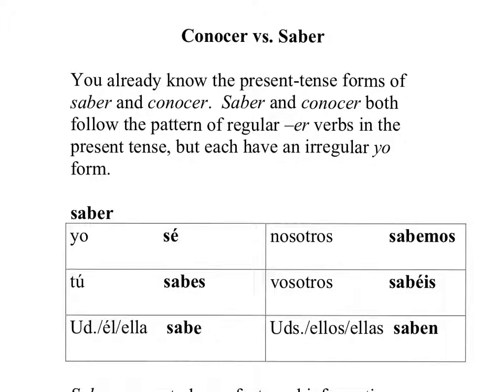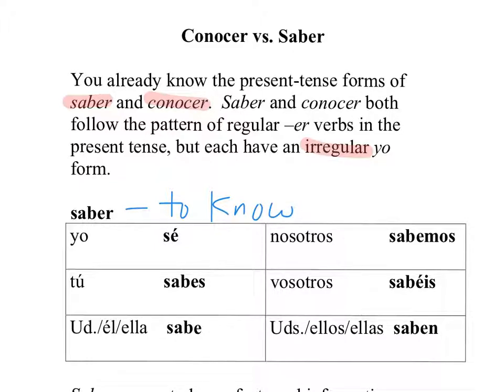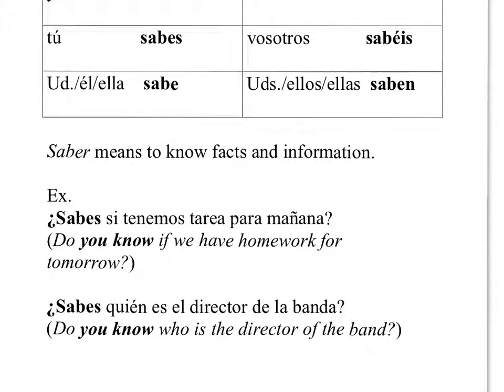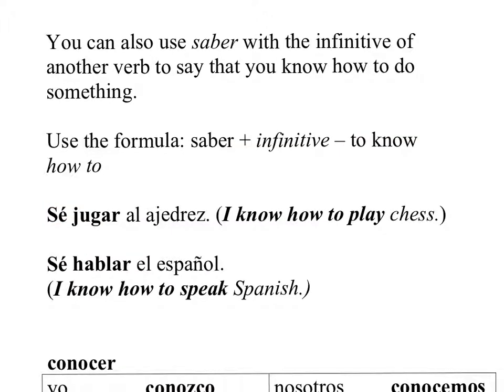Sp 2A saber vs conocer 2018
Learn how to use saber and conocer in Spanish.